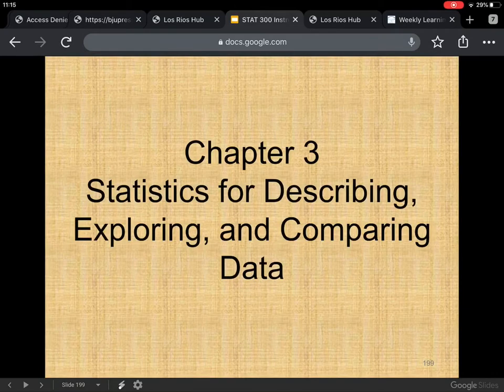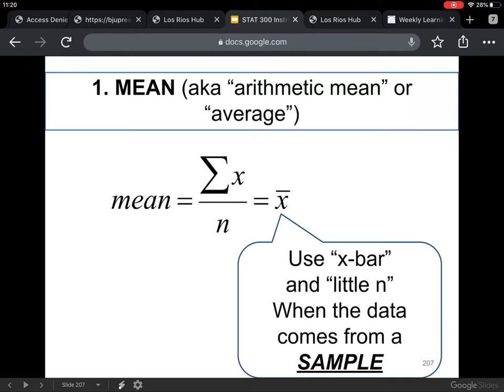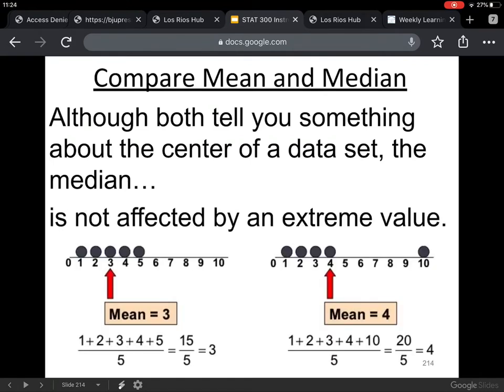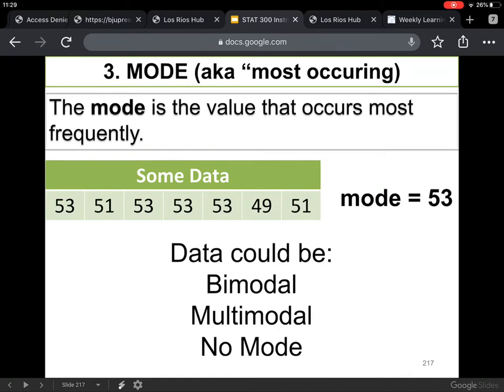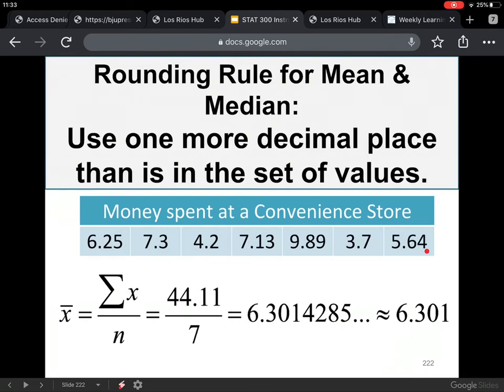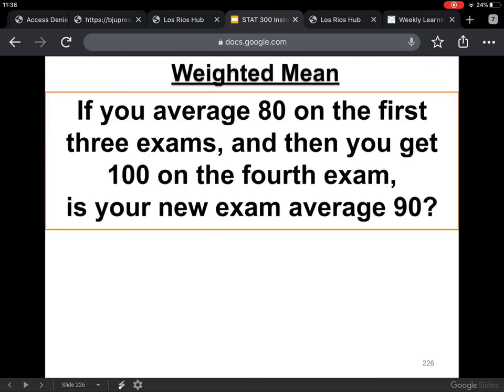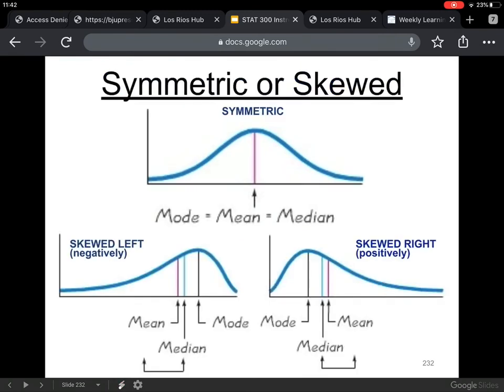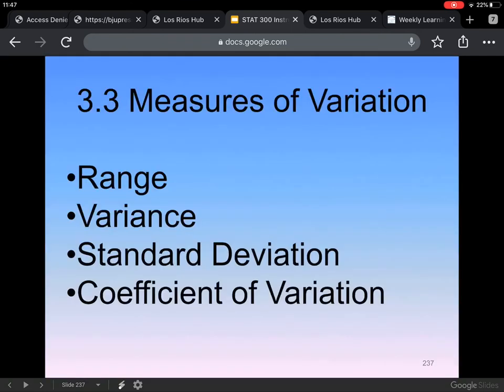3.2 Measures of Center